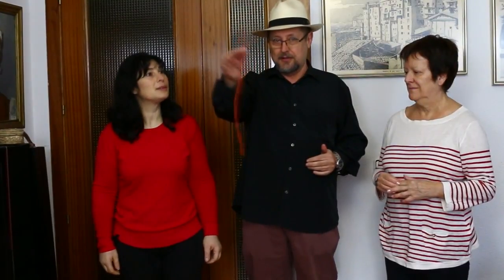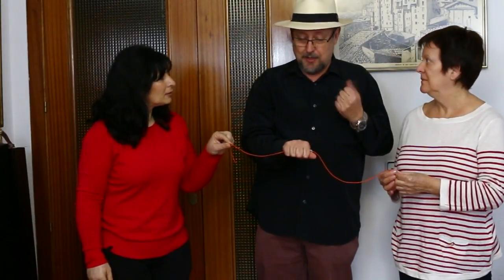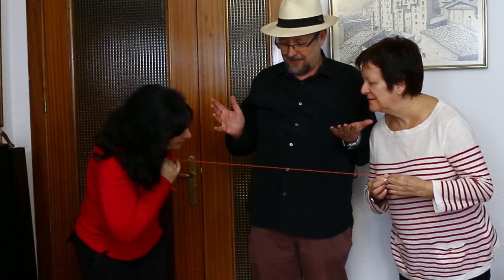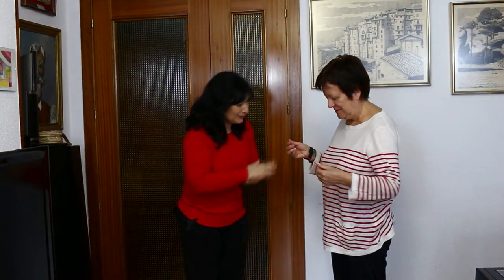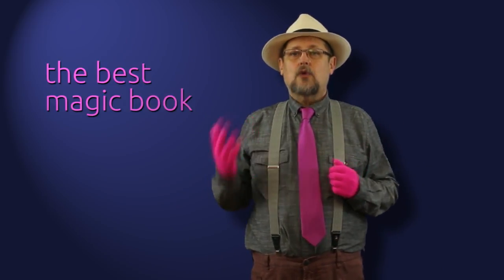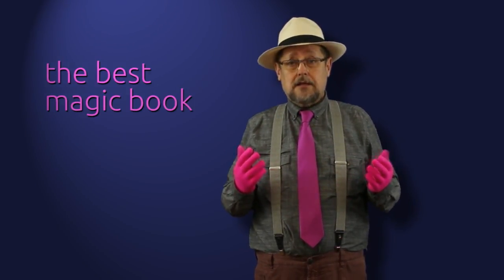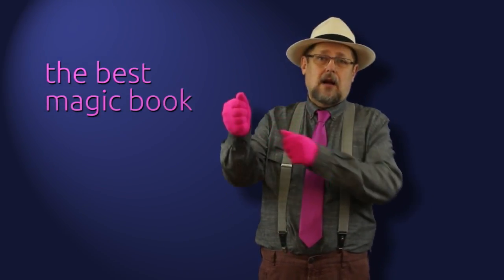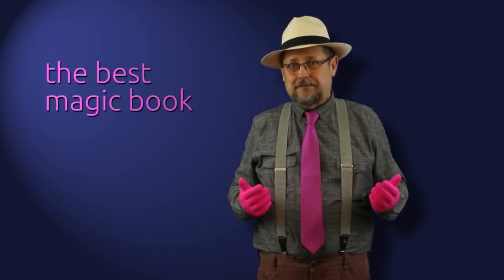SUPER TUTORIAL de magia: tirando de la cuerda - "Tug of War", Magic tutorial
Con un consejo para magos principiantes después del tutorial.
With a tip for beginner magicians after the tutorial.